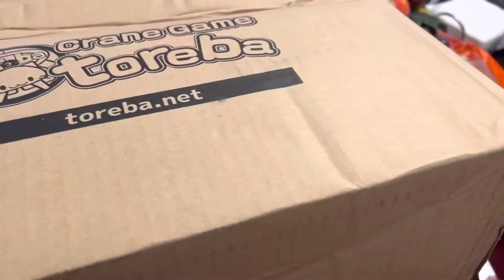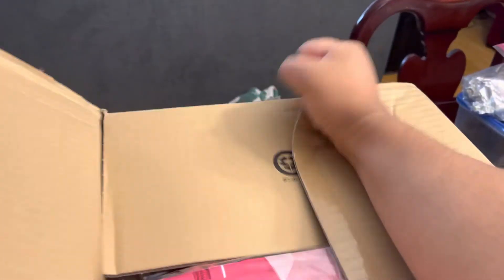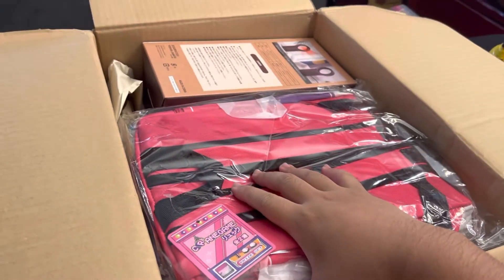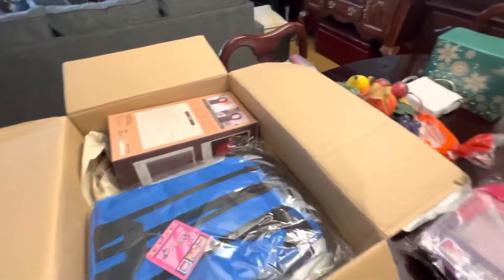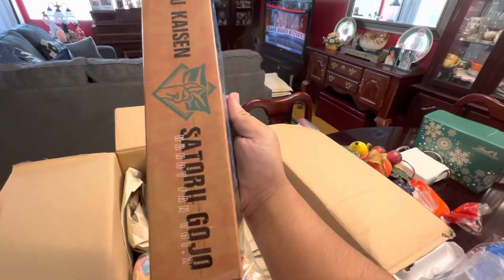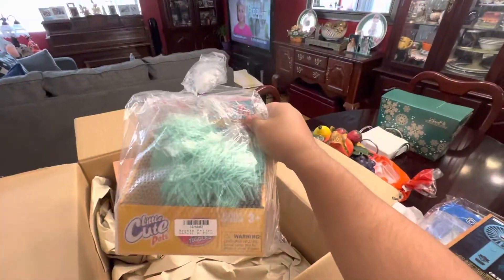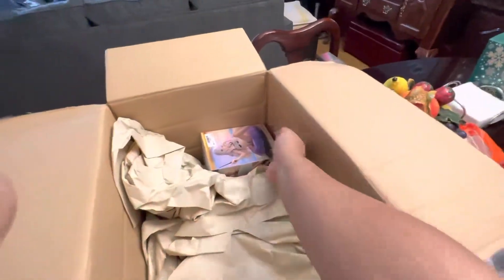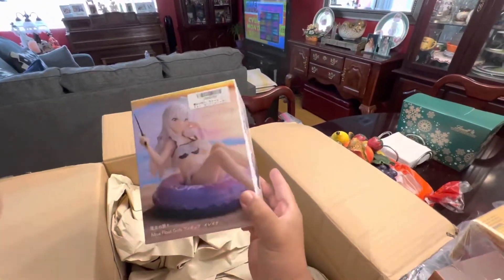Toreba - Unboxing 106